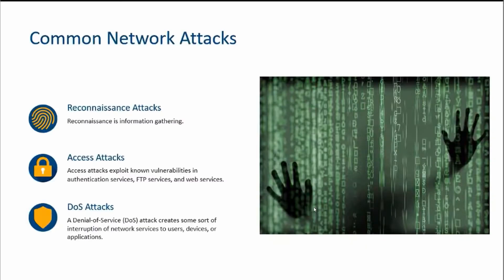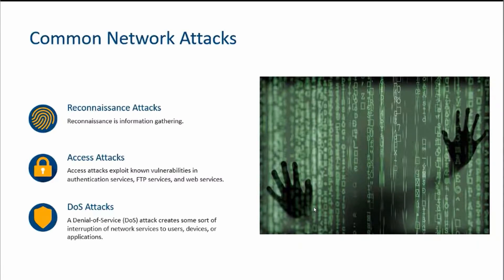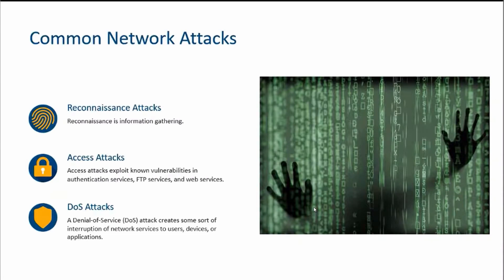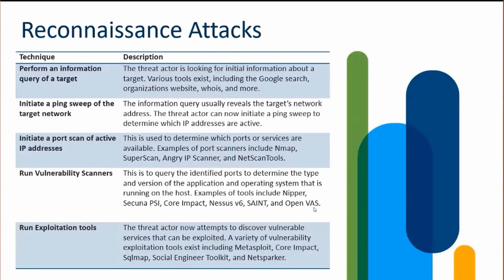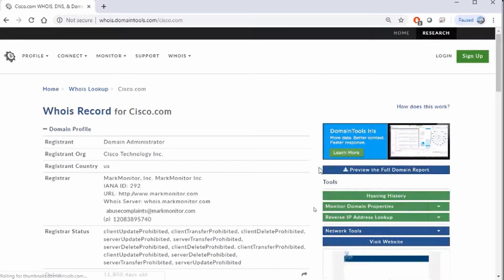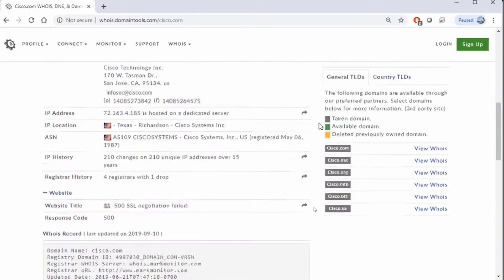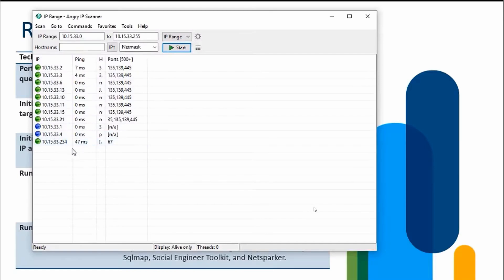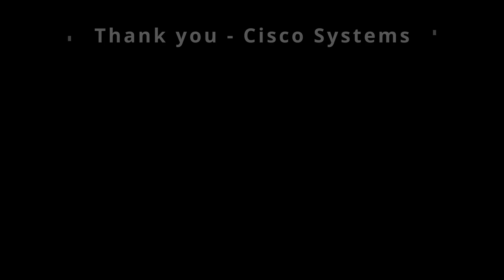CCNA - Reconnaissance Attacks